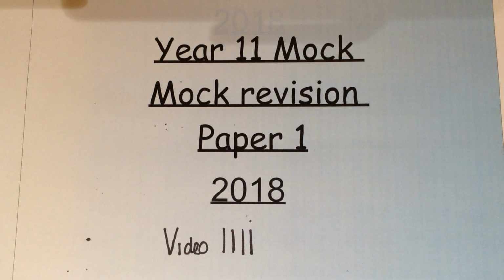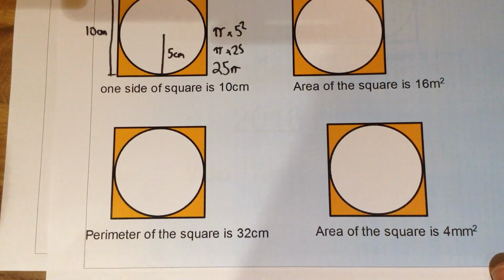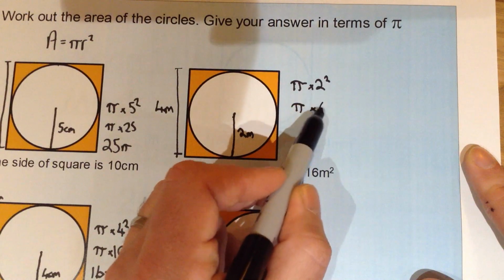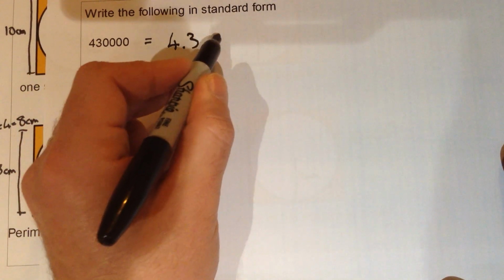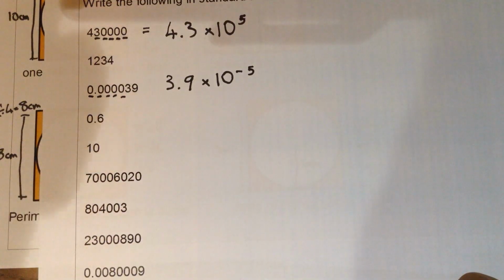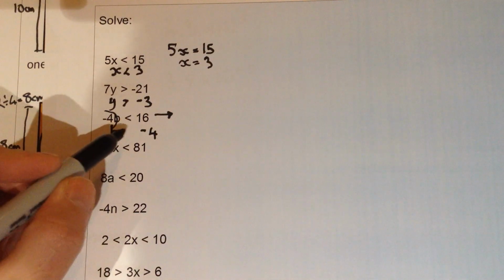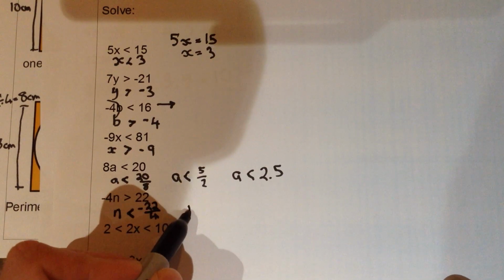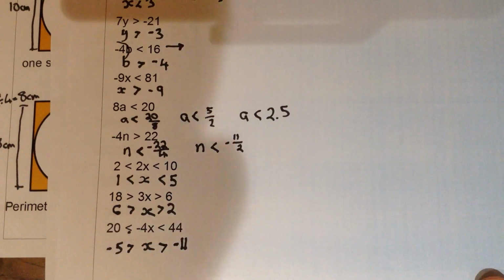Feb Mock Paper 1 Video 4